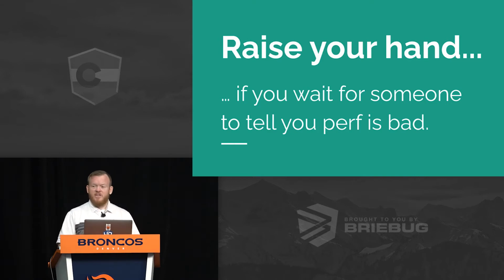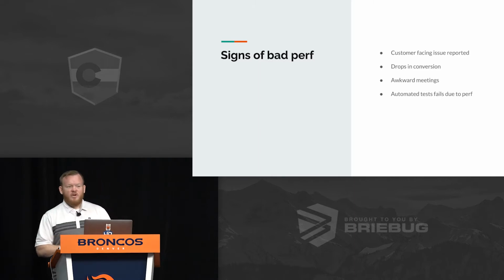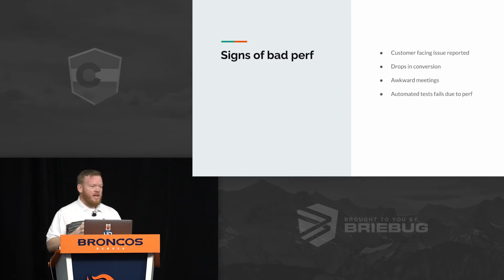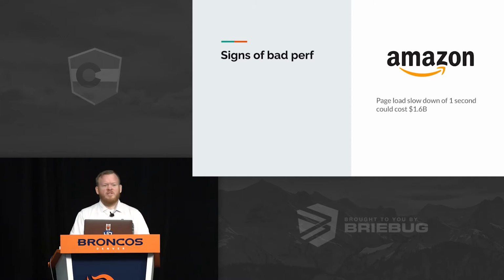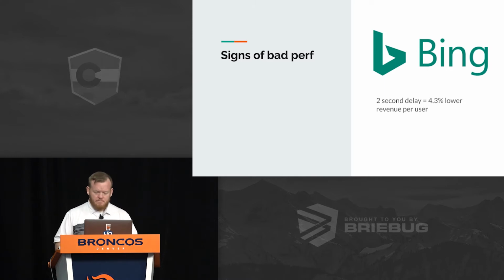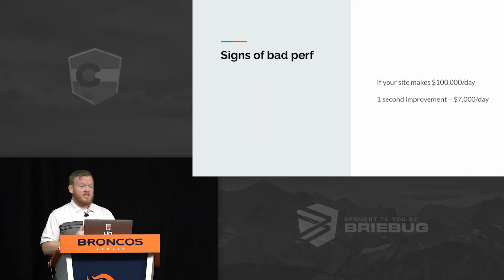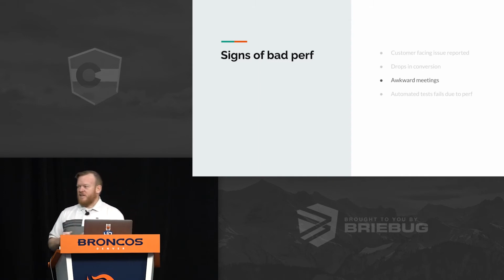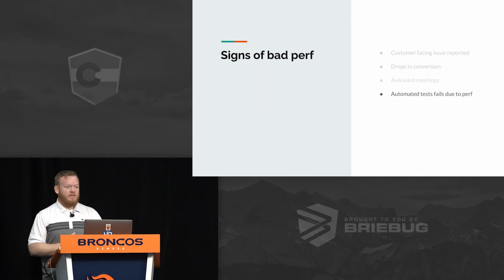Get the BEST Performance Out of Your Angular App - Who's Responsible?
Whether running on a desktop or a mobile device, it takes knowledge to make your app perform to its fullest. In this session we will go over the things management can do to help coach their developers to produce a fast and maintainable web app.

00:00 - Angular Colorado, Presented by Briebug
00:45 - Intro
01:30 - Who owns the performance of an application?
03:37 - Overview
04:05 - Signs of bad performance
10:55 - Measure, track, improve
13:35 - Lighthouse
21:56 - Angular CLI Budgets
27:25 - Lazy load everything
29:05 - Automation
30:25 - Need help getting started? Reach out to us @